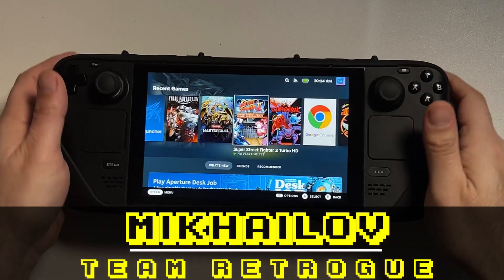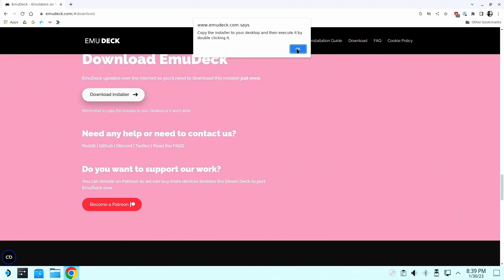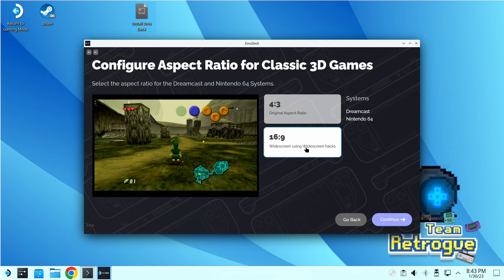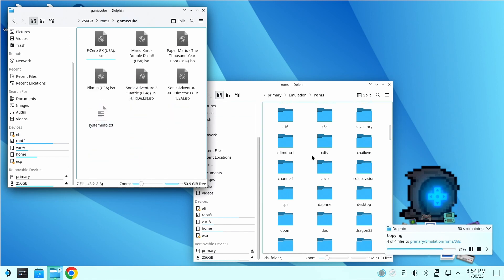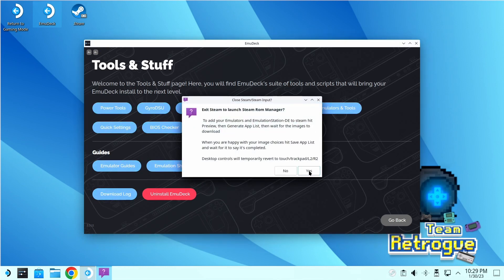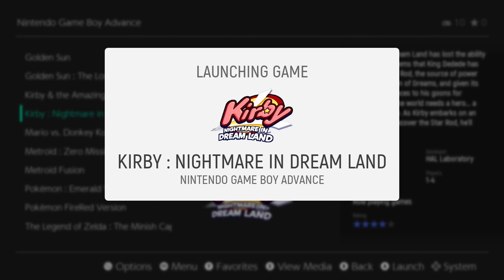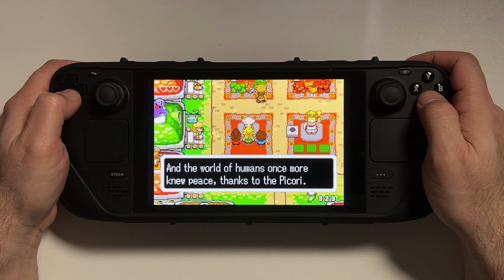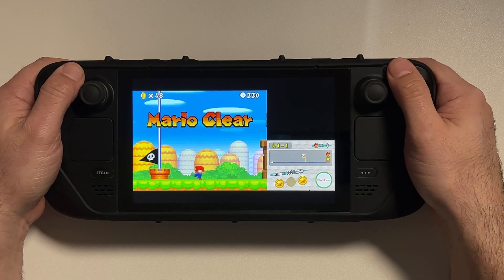Steam Deck Month Pt. 2: Emudeck Install Tutorial (Feb. 2023)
This video is part 2 of a month-long celebration of the Steam Deck. This video gives a revised install tutorial on how to get Emudeck up and running on your Steam Deck. The program has gone through a lot of changes since my last video so follow this refresher tutorial if you have a new Steam Deck, formatted your Steam Deck, or haven't updated Emudeck in awhile.

0:00 "Introduction"
2:08 "Installing Emudeck"
5:22 "Installing ROMs/BIOSFiles"
7:31 "Steam ROM Manager"
9:43 "Standalone Emulator Config (CEMU/RPCS3)"
11:17 "Emulation Station DE"
12:14 "Recommended Games"
16:42 "Wrap-Up"